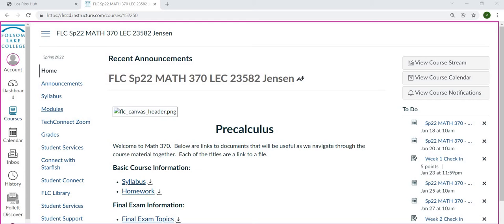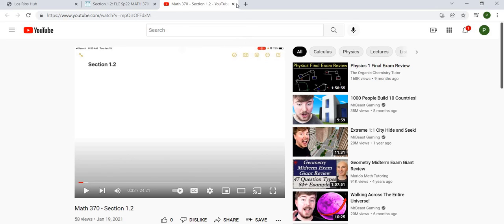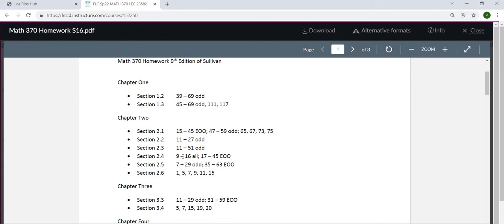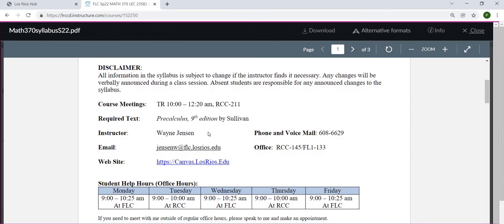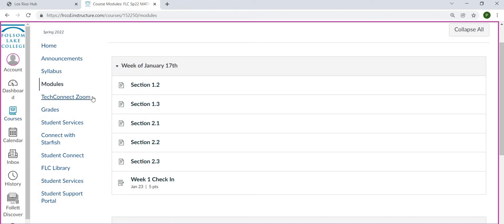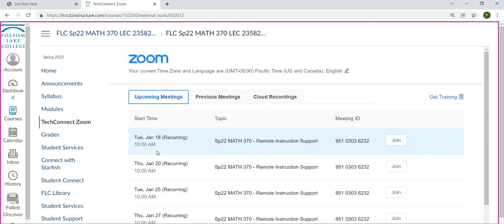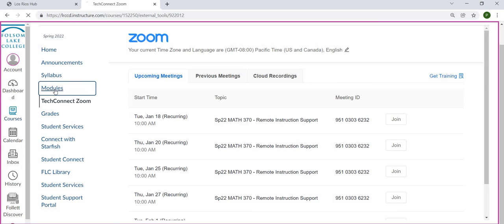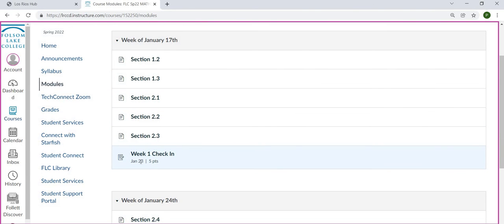Math 370 In Person How Remote Instruction Will Work